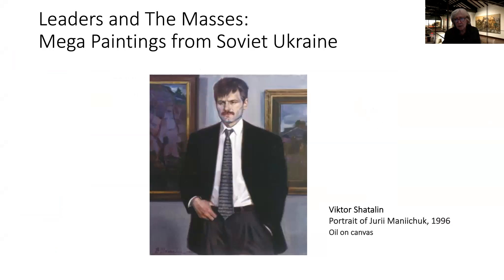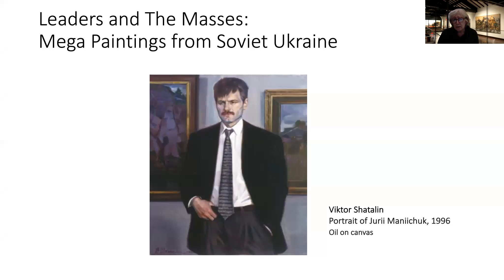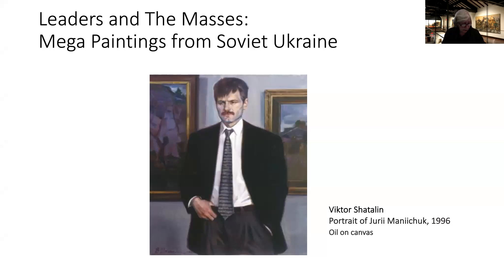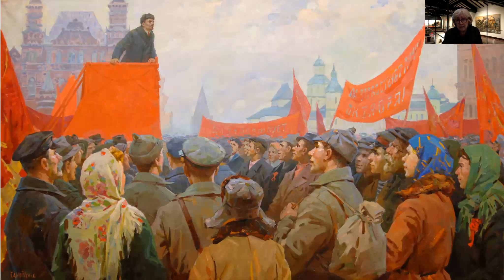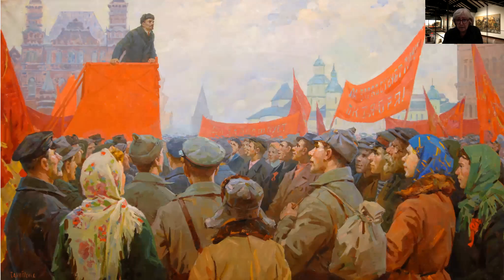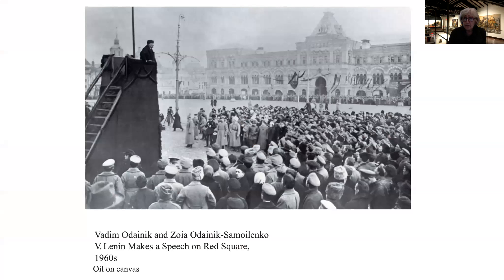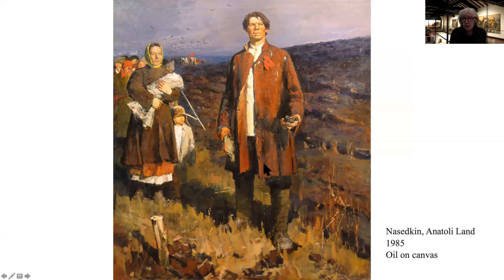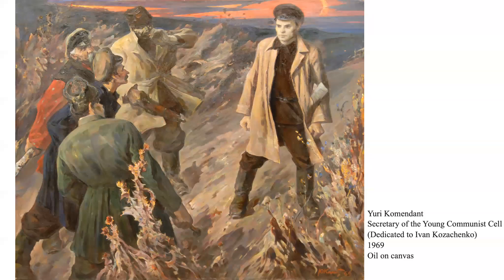Virtual Tour: "Leaders & the Masses: Mega Paintings from Soviet Ukraine" - The Museum of Russian Art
The Museum of Russian Art (TMORA) presents an exclusive virtual look at our main exhibition “Leaders and the Masses: Mega Paintings from Soviet Ukraine” with Chief Curator, Dr. Masha Zavialova. The exhibition features thirty-seven Soviet-era paintings, highlighting a remarkable recent donation to the museum from the Jurii Maniichuk and Rose Brady Collection. These historical works include some of the largest Soviet-era canvases in existence. Larger-than-life portrayals of Soviet leaders feature Lenin, Stalin, and Khrushchev, alongside collective farmers, soldiers, sailors, road construction workers, fishermen, and more. Many of the paintings in the exhibition have never been shown before in the United States.